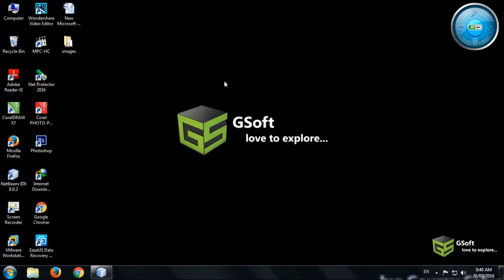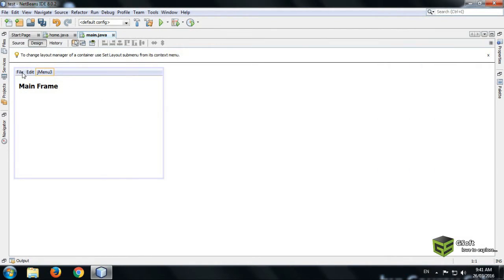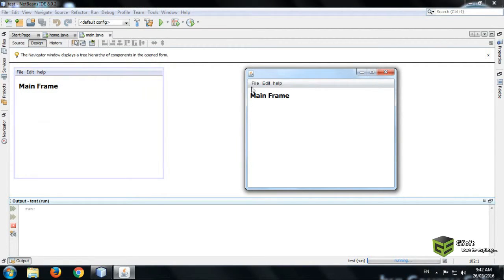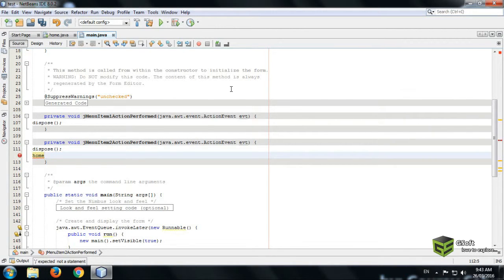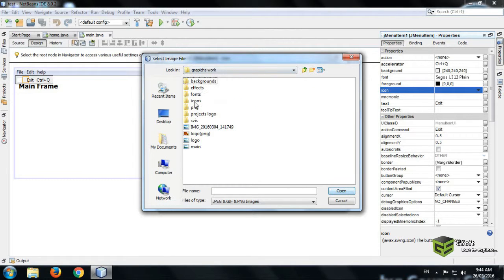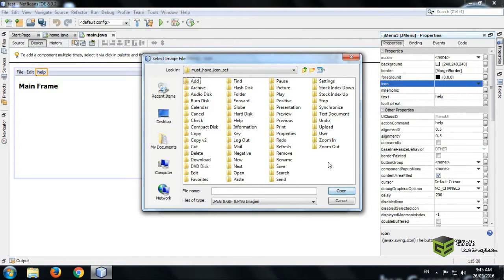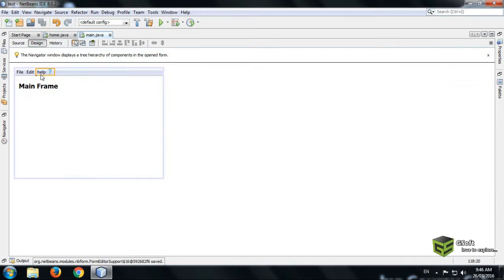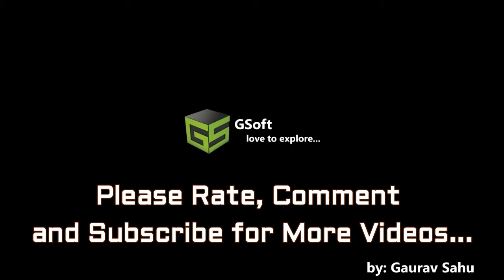how to add Menu on jframe- java netbeans tutorial #9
learn how to add jmenubar to your jframe in java netbeans and also learn to add shortcut and icon to your jmenuitems